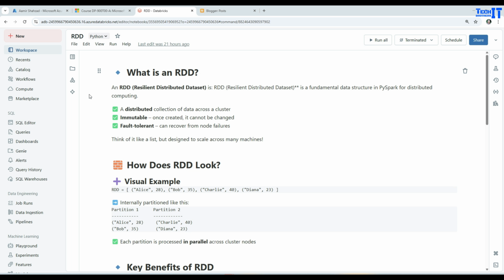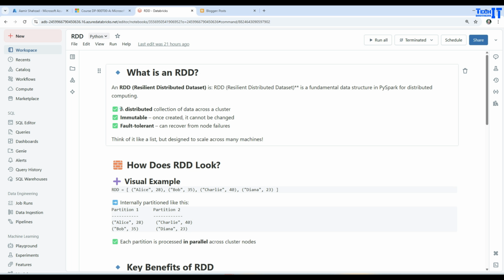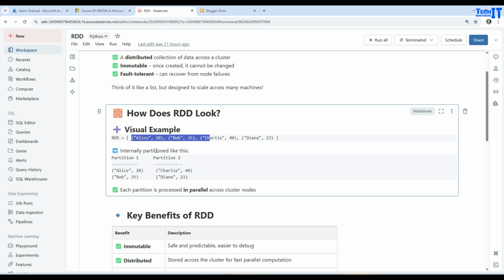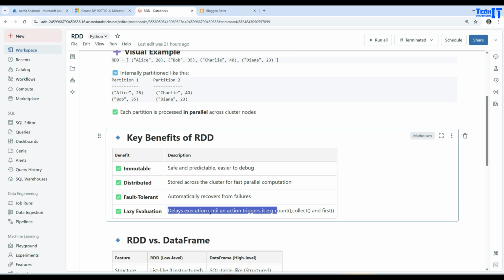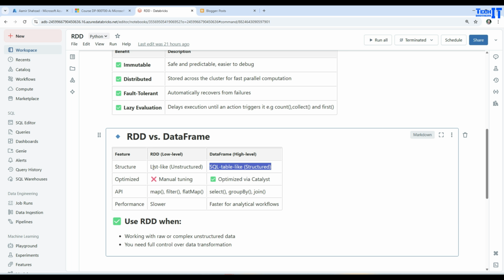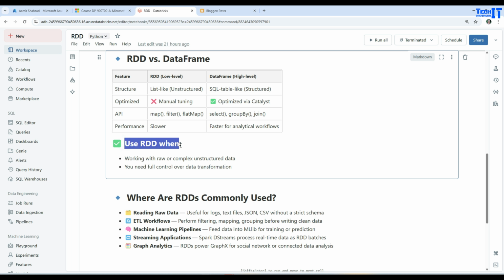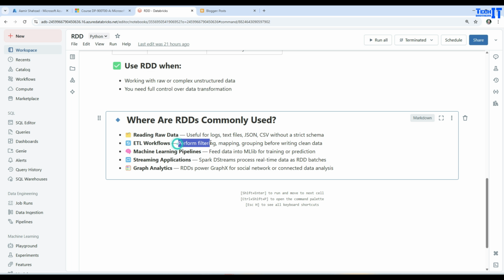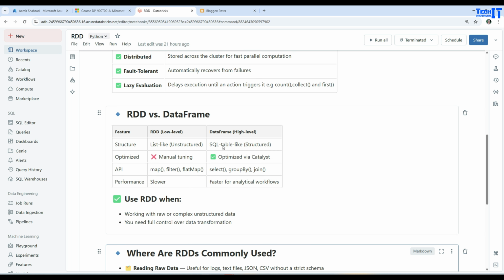What is RDD in PySpark? | A Beginner’s Guide to Apache Spark’s Core Data Structure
If you're getting started with PySpark, understanding RDD (Resilient Distributed Dataset) is crucial — it’s the fundamental building block of Apache Spark. This tutorial demystifies what an RDD is, how it works under the hood, and when you should use it instead of higher-level APIs like DataFrames.

In simple terms, RDDs are distributed collections of objects that Spark splits across different nodes in your cluster. They allow you to perform parallel processing with full control over transformations like map(), filter(), and flatMap(). Unlike DataFrames, RDDs give you fine-grained control, making them ideal for low-level transformations and functional programming.

This tutorial walks you through:

Key features of RDDs

How RDDs differ from DataFrames

Real-life examples of creating and transforming RDDs

When to prefer RDDs over DataFrames

Performance considerations and partitioning

By the end, you’ll have a clear understanding of RDDs, how Spark processes them lazily, and how to use them for scalable data processing tasks.

Whether you're a data engineer, Python developer, or Spark enthusiast, this guide will build a strong foundation for working with big data in PySpark.